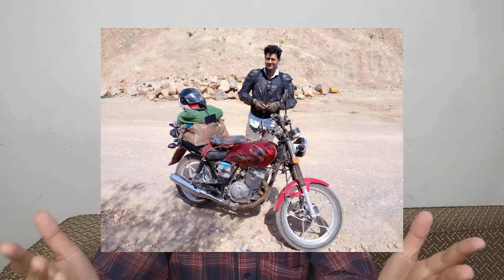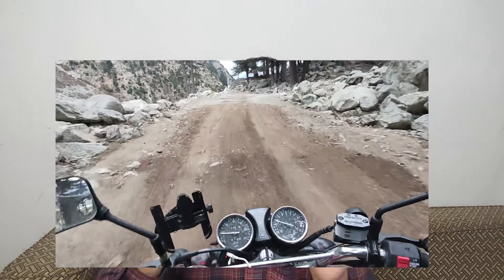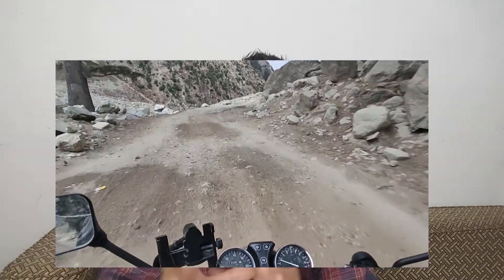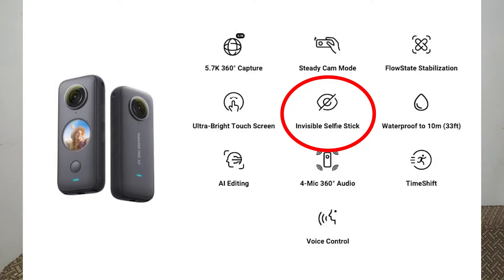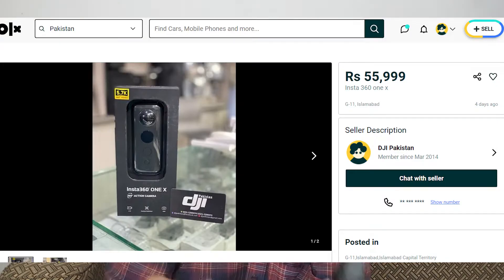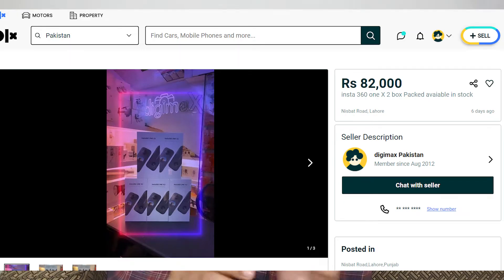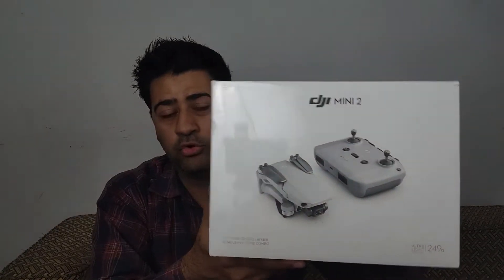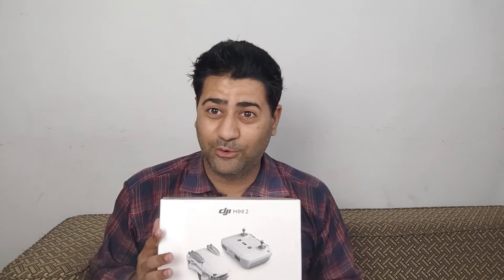unboxing 360 camera | Insta360 one X 2 | Urdu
hello everyone,
         aaj mmainy insta 360 one x 2 ki unboxing ki hy, yeh hamara new camera hy jo hum use karain gy vloging k liye, video pori dekhain aur apny comments dain

shukriya